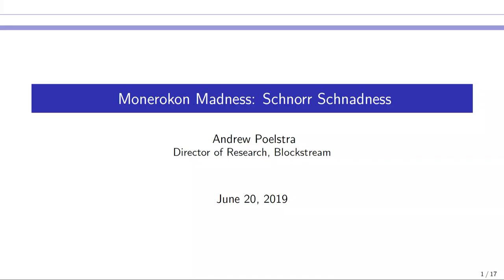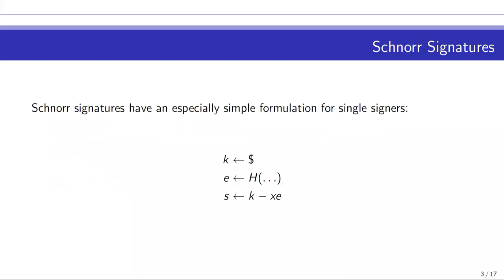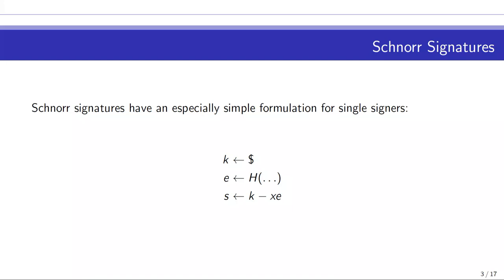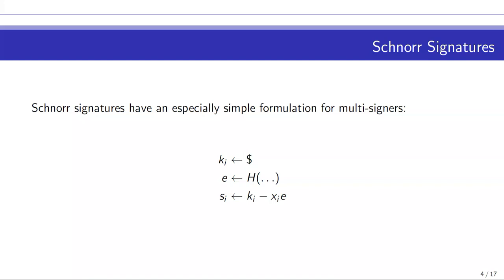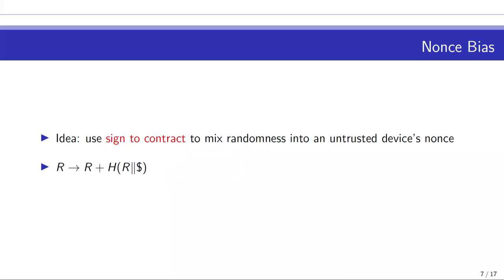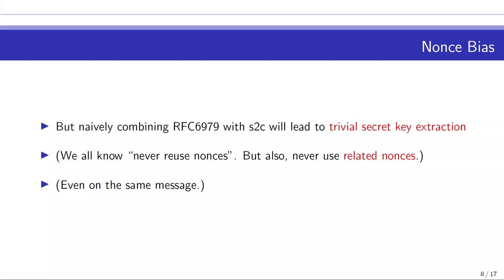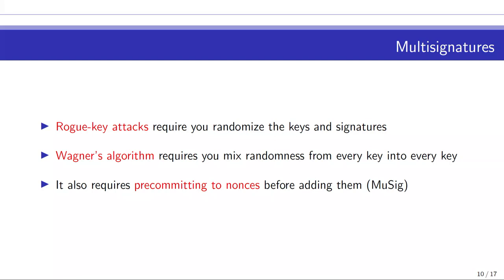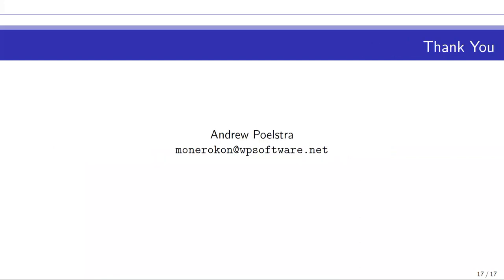MoneroKon 2019 - Monerokon Madness: Schnorr Schnadness (Andrew Poelstra)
Schnorr signatures, like the ed25519 signatures used in Monero, have a simple structure which allows multiple parties to jointly compute a single signature. These signatures can be validated in the ordinary way against a joint public key computed as a combination of individual signers’ keys and for which no individual signer knows the complete secret key. However, while such multi-signatures are simple to describe mathematically, they require a more complex security model able to handle adversarial behavior by individual signers, such as “rogue key attacks”. Further, practical implementations of multiparty protocols such as this require careful consideration of uniform random number generation, denial-of-service attacks, replay attacks and more. In this talk, we discuss our work addressing these challenges using the secp256k1 elliptic curve (which is analogous to ed25519), as well as the additional challenges presented by the generalization from n-of-n multisignatures to k-of-n threshold signatures.

Andrew Poelstra has been working as a cryptographer in the Bitcoin and cryptocurrency space for the last six years. He is best known for his off-brand use of digital signatures in the form of "scriptless scripts". Currently he is the Director of Research at Blockstream.